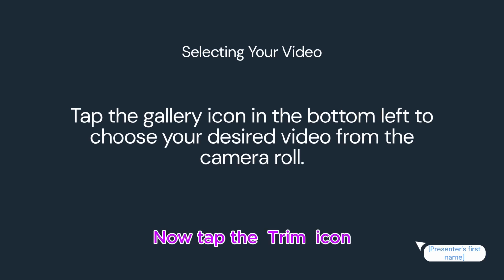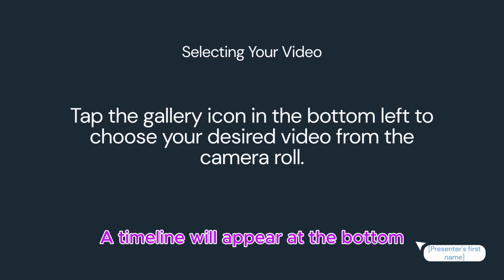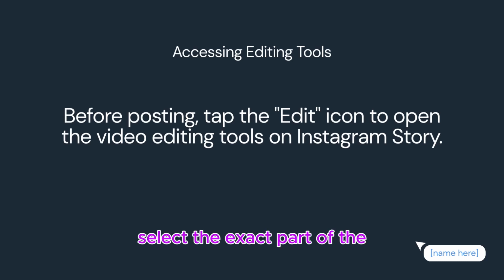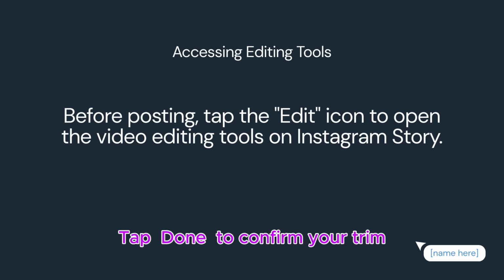How to Trim Video for Instagram Story?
Craft the perfect story clip with our clear tutorial on **How to Trim Video for Instagram Story?**, where we deliver a complete, step-by-step guide on exactly **how to trim video for Instagram Story?**. This essential video from How Leap meticulously details every action required for **how to trim video for Instagram Story?**, demonstrating the precise method of selecting a video from your gallery within the Instagram Story composer, using the trim slider at the bottom to adjust the start and end points, and previewing the shortened clip before sharing to successfully trim video for Instagram Story. We cover the entire process including how to trim pre-recorded videos versus recording directly in the app, splitting a long video into multiple 15-second story segments, and adding text or stickers after trimming, effectively teaching you how to trim video for Instagram Story? correctly and efficiently. At How Leap, we transform essential content creation skills into simple, actionable solutions. If this tutorial successfully helped you learn how to trim video for Instagram Story?, please support our channel by liking this video, subscribing to How Leap for more practical Instagram and social media guides, and turning on notifications for our latest helpful content.